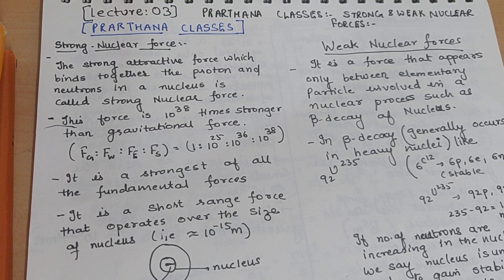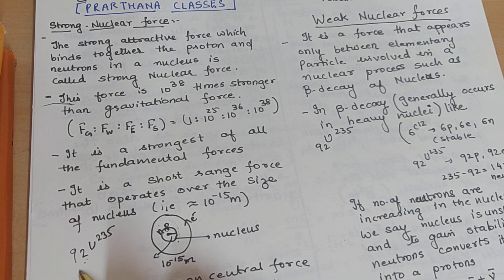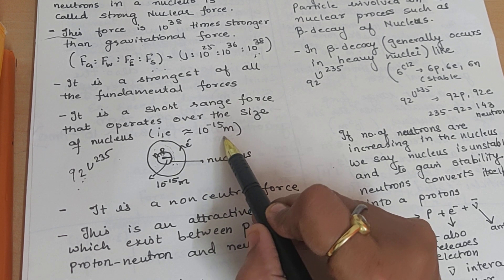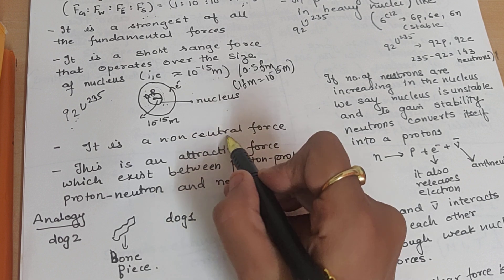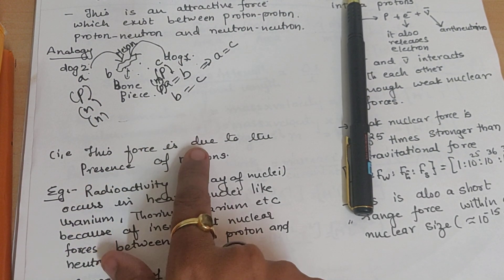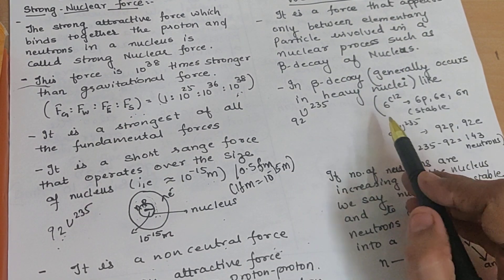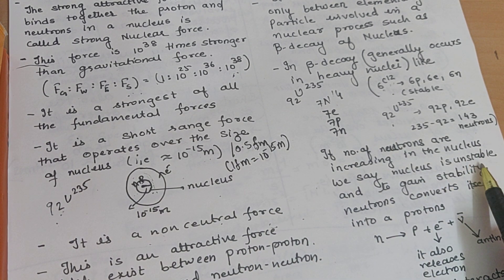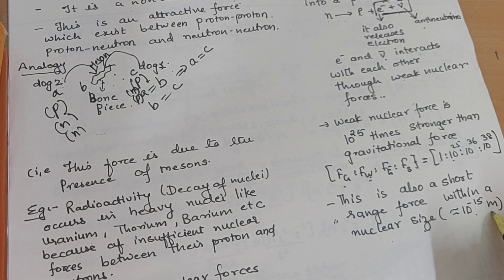Std 11 PHYSICS CHAPTER 01 ( STRONG NUCLEAR FORCES AND WEAK NUCLEAR FORCES)